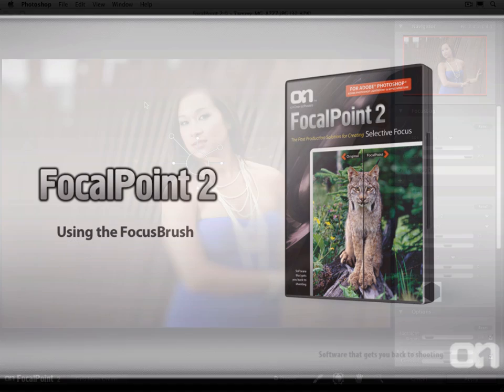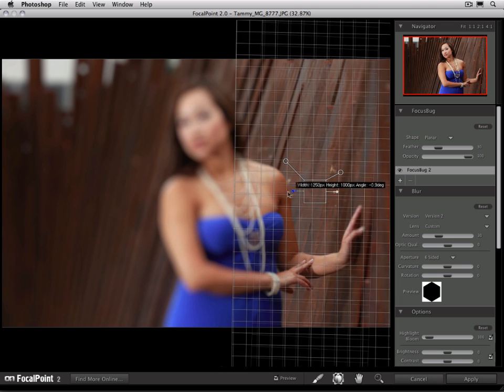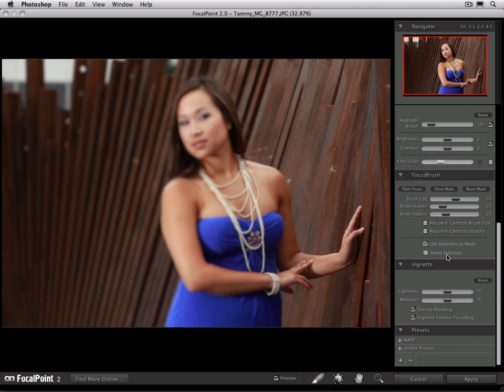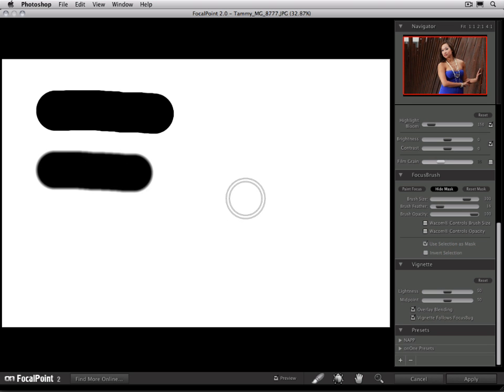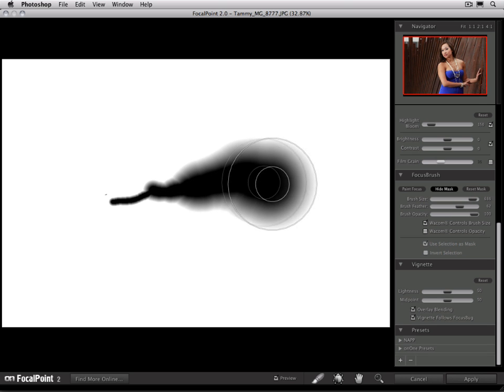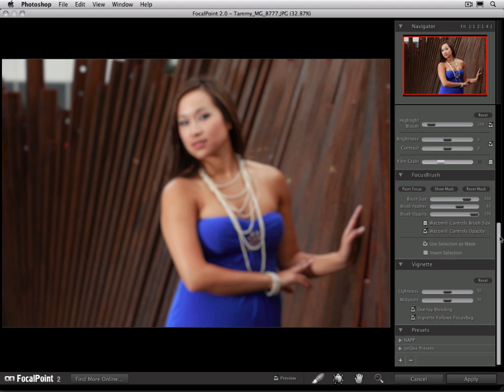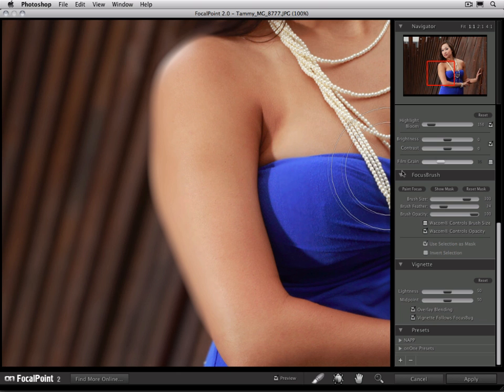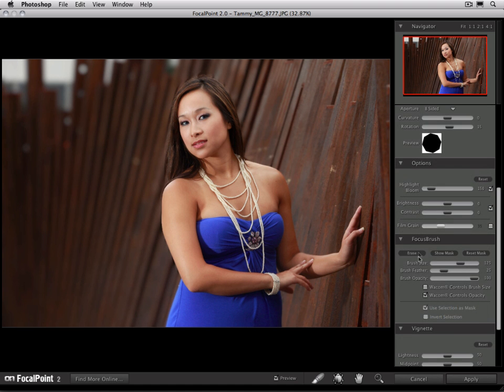FocalPoint 2: Using the FocusBrush.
This tutorial will show you how to selectively apply blur with the FocusBrush tool.